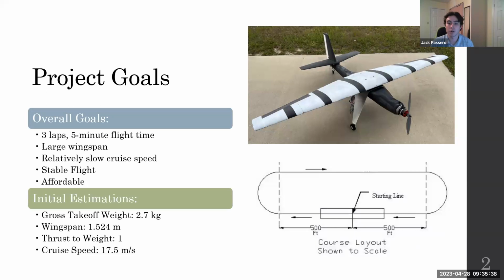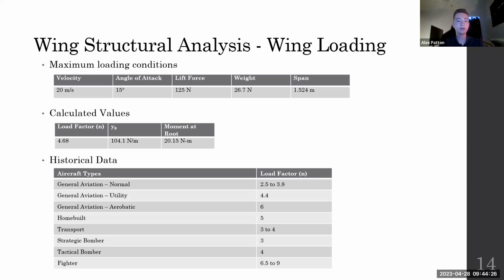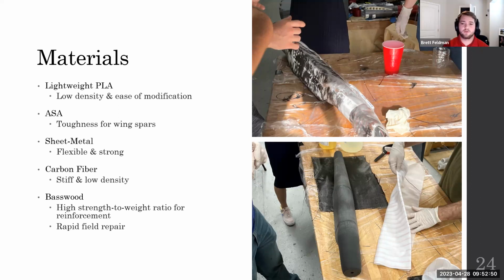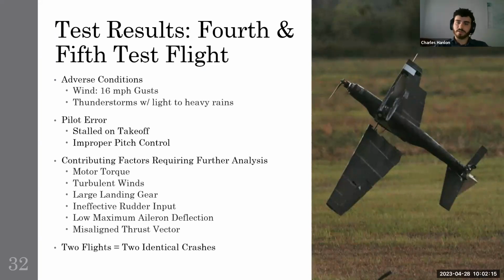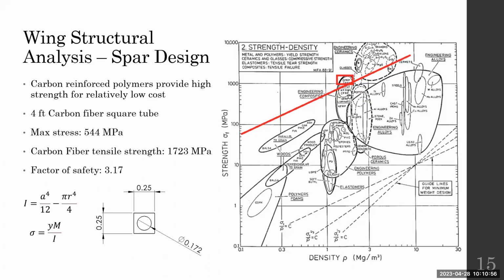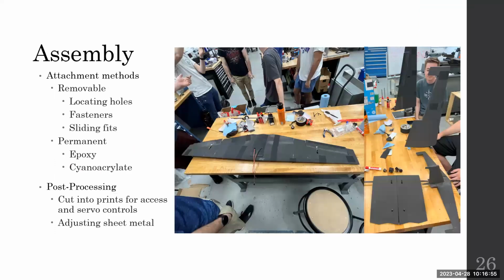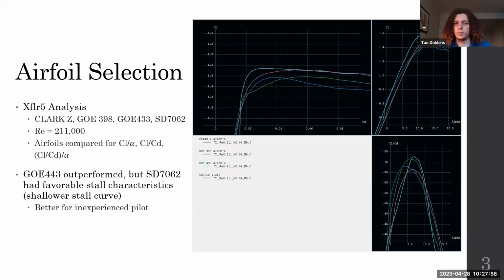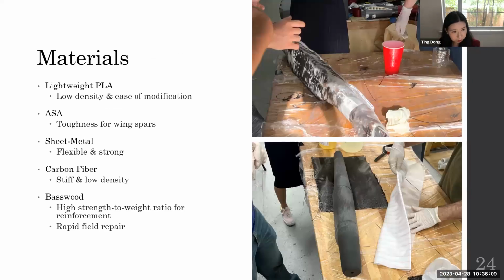Group 4 Final presentation EAS4710 2023 Spring